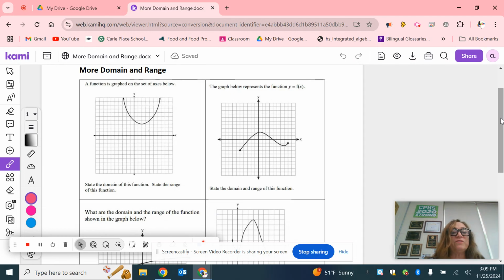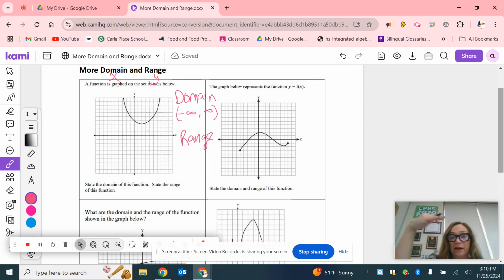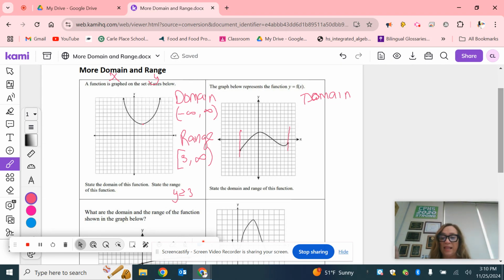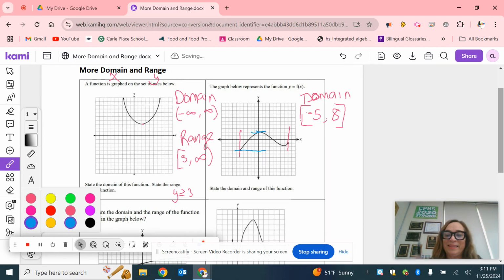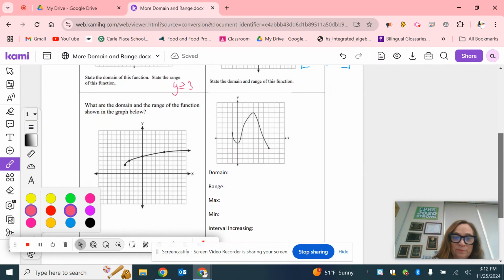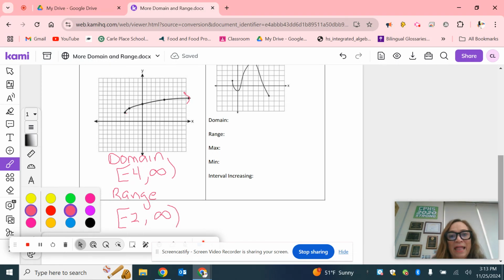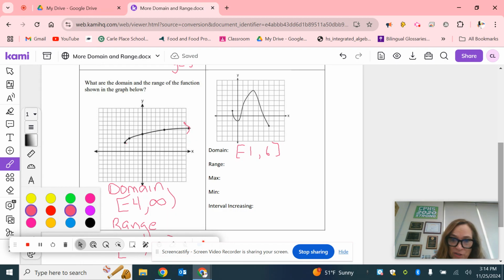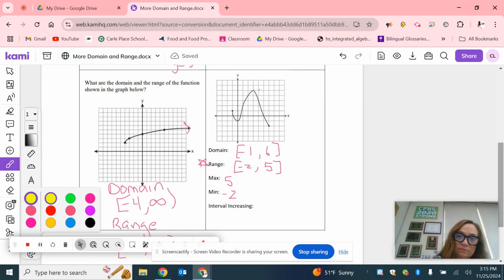Domain and Range Review